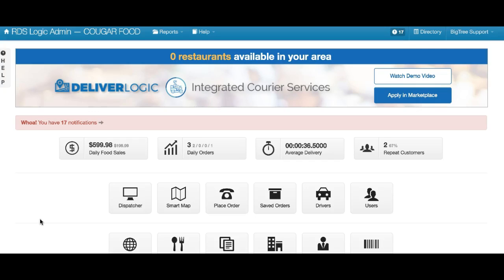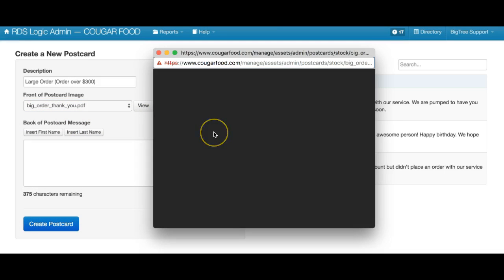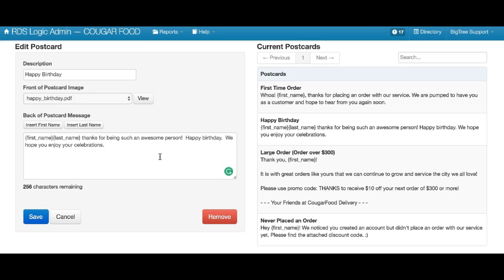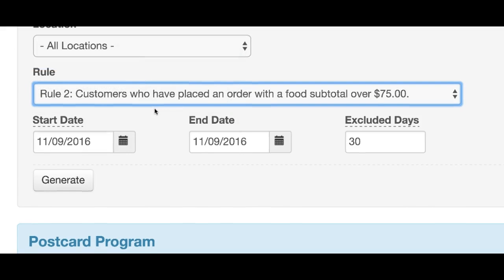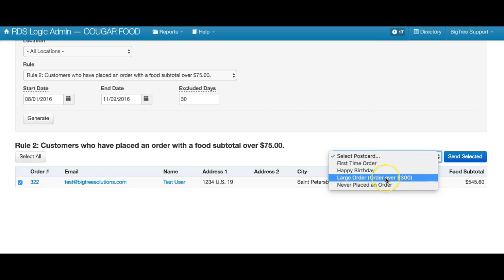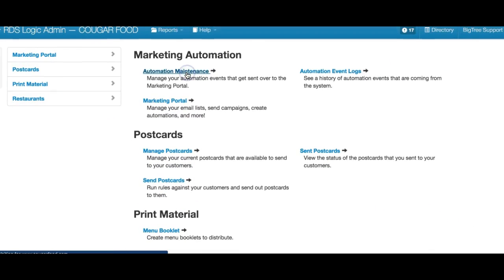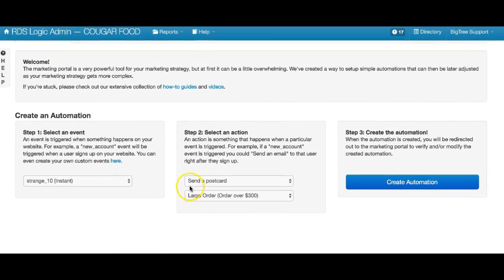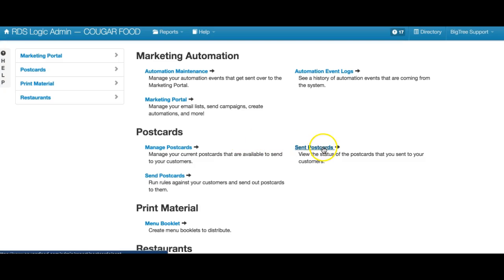Weekly Workshop (Postcard Functionality)